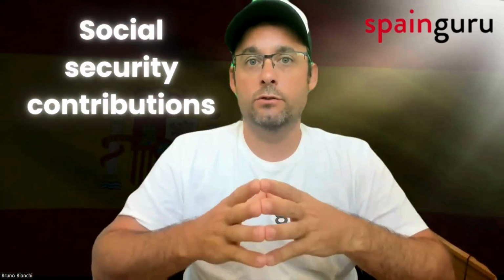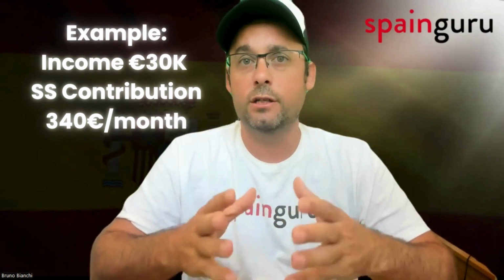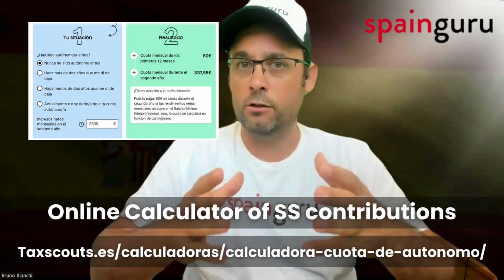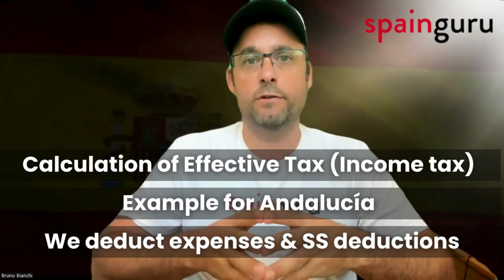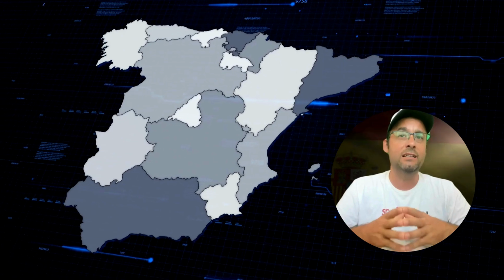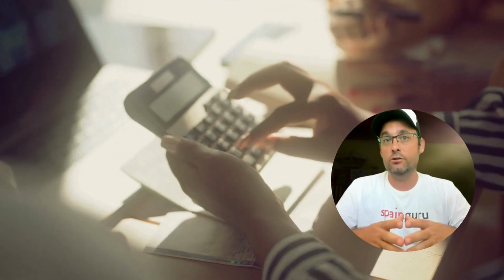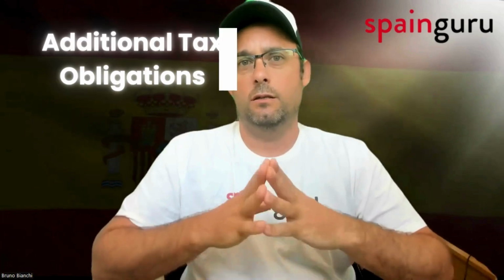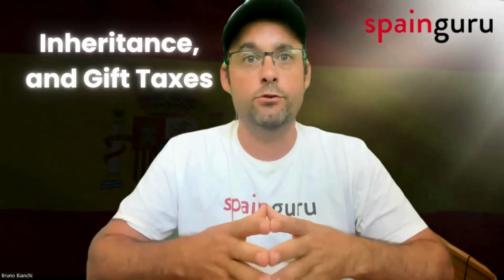Spain Tax as a Freelancer: How Much Tax Will I Have to pay?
Unravel the complexities of Spanish taxes for US freelancers. Get clear answers to manage your tax obligations effectively!

❇️✳️ About Spainguru ✳️❇️
is an essential resource for anyone who is interested in immigrating to Spain or who needs information and support related to the immigration process. The website's focus on providing practical advice and assistance from experienced professionals makes it a valuable tool for anyone who wants to make the move to Spain.